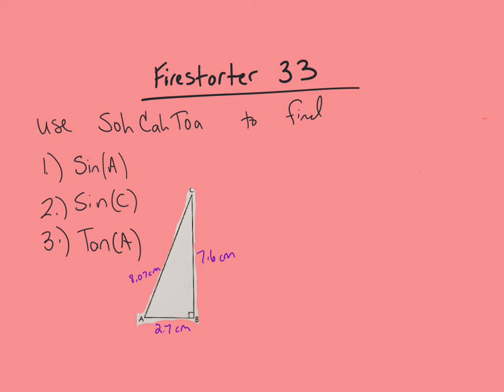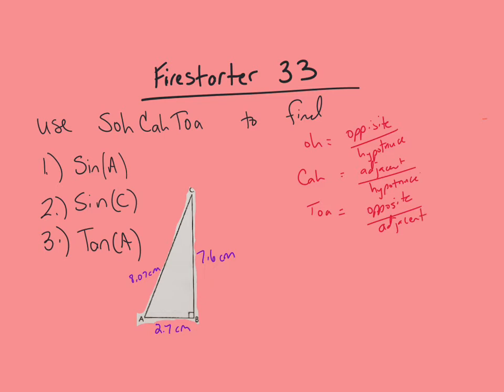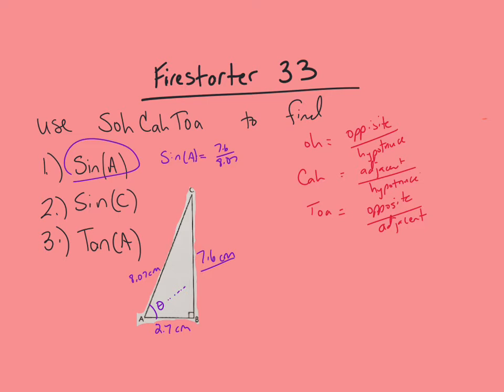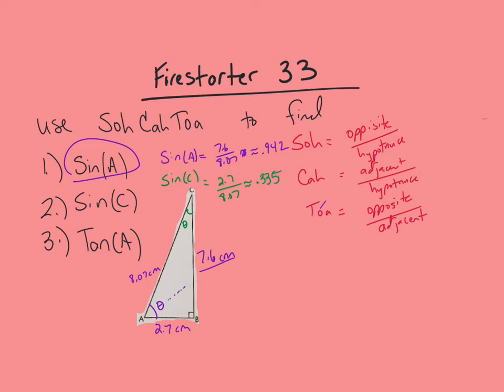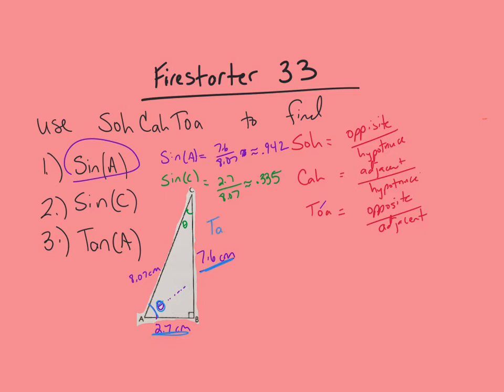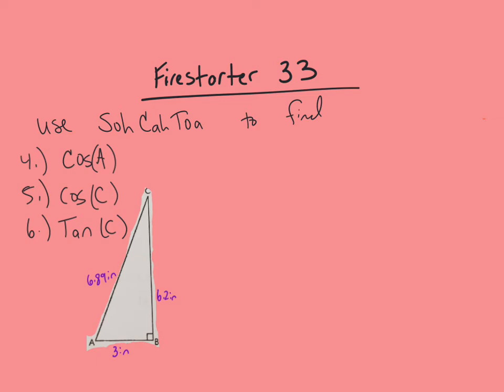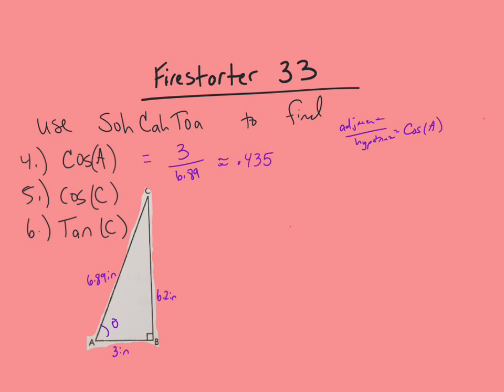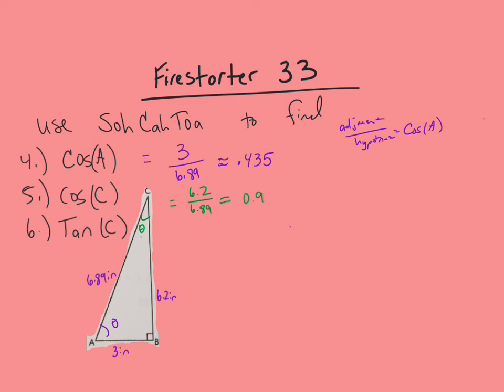Geo - Firestarter 33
Evaluating Trigonometric Ratios using SohCahToa